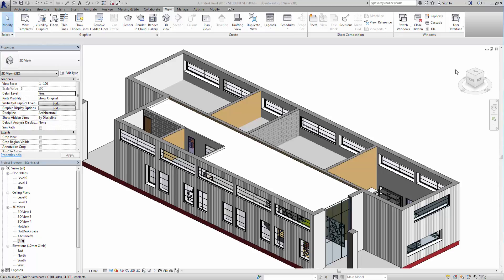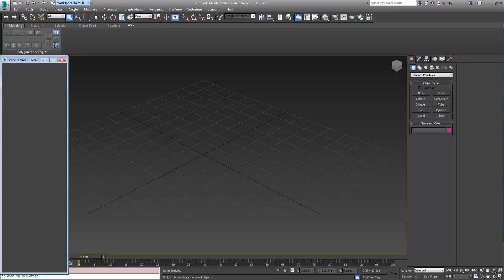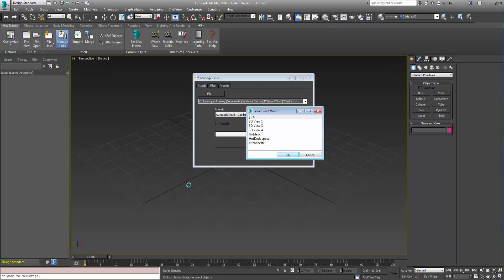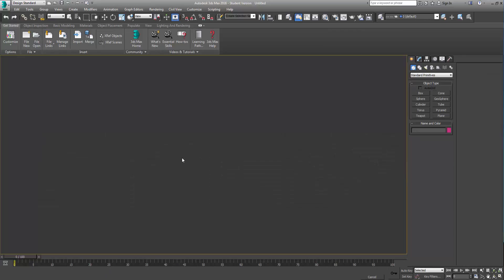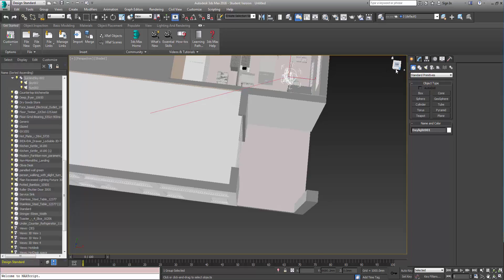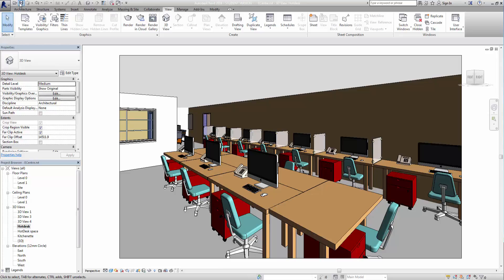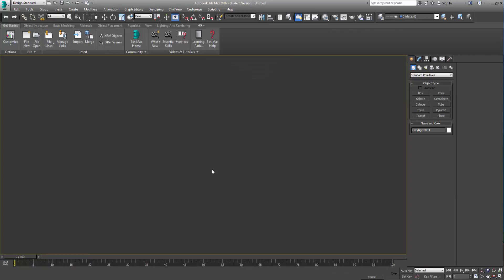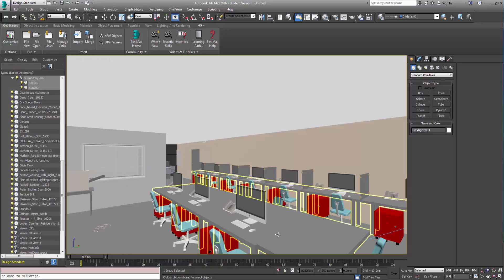XRef Revit file into 3D Studio Max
Simple demo of how xref of Revit file into 3DS works.